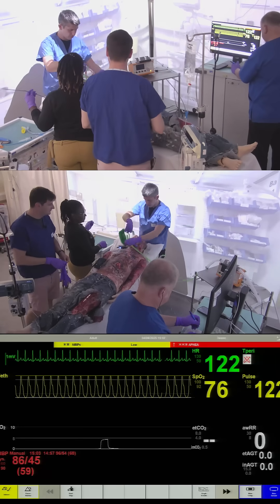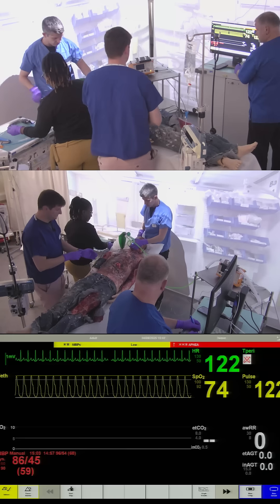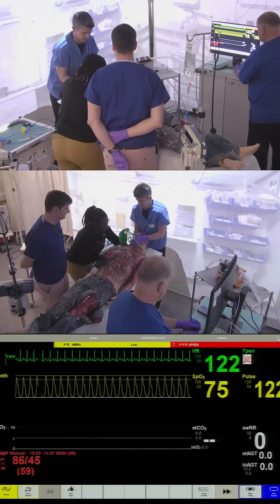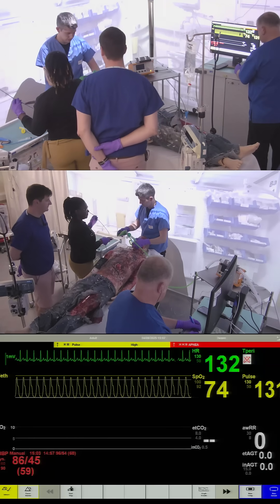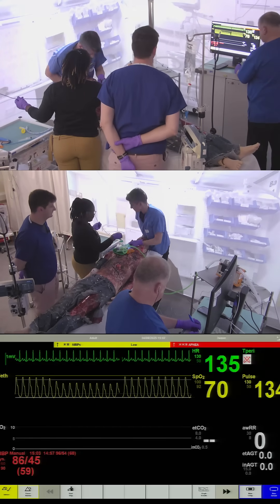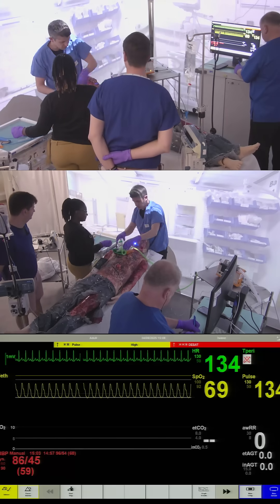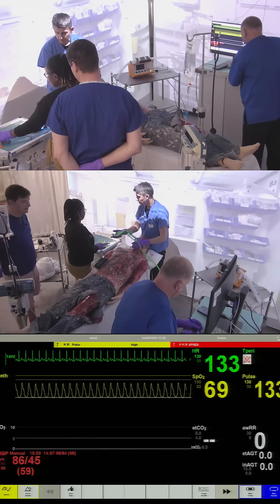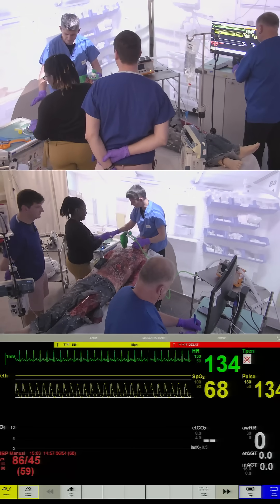Anaesthetics Simulation – Burns Airway Emergency with Front of Neck Access (FONA)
This intense anaesthetic simulation scenario presents a severely burned patient with a rapidly deteriorating airway, requiring emergency front of neck access (FONA). It challenges teams to act swiftly under pressure while applying advanced airway management and crisis resource management principles.

🔍 Learning Objectives:

Recognise airway compromise in the context of facial burns and inhalation injury

Attempt initial airway strategies: oxygenation, jaw thrust, supraglottic airway, video laryngoscopy

Identify “can’t intubate, can’t oxygenate” (CICO) situation and initiate FONA (surgical/cricothyroidotomy)

Perform emergency FONA using appropriate technique and equipment

Use structured communication (SBAR) to escalate and coordinate team efforts

Demonstrate leadership, teamwork, and decision-making under pressure

Reflect on the importance of preparation, situational awareness, and human factors in airway emergencies

A must-watch for anaesthetics, critical care, emergency medicine, and prehospital teams.